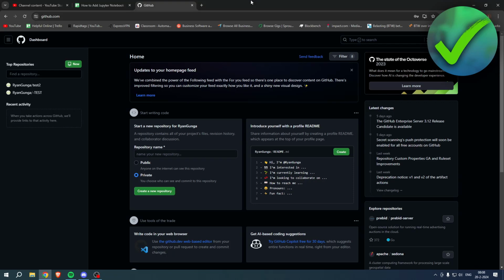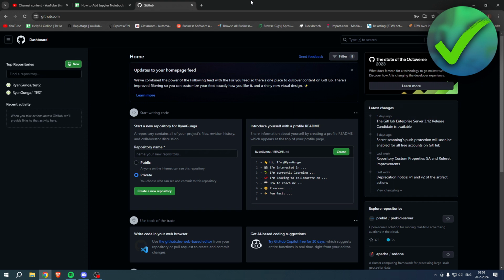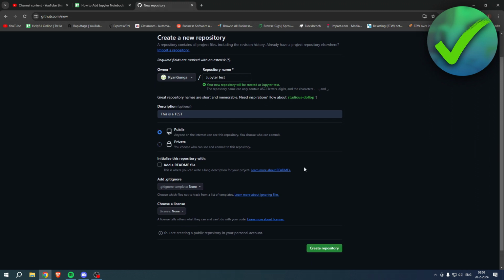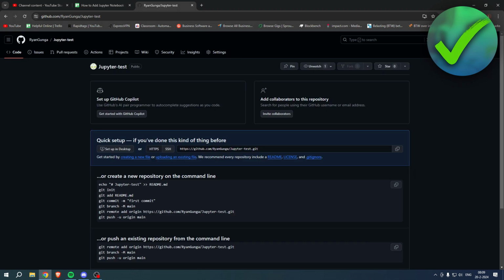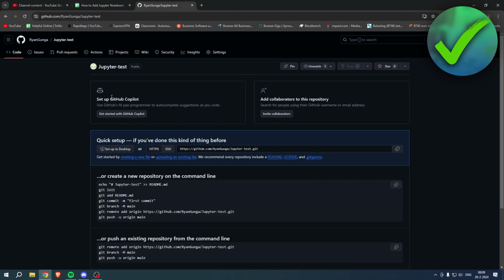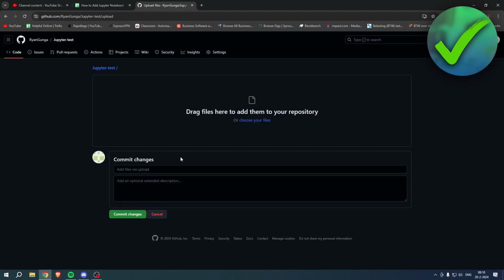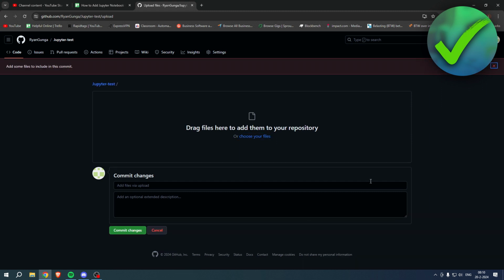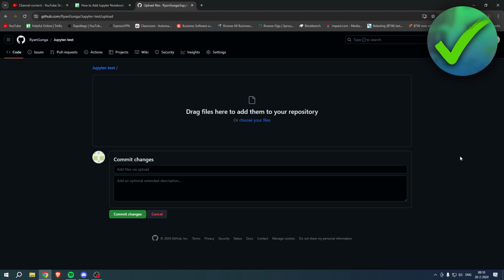How to Add Jupyter Notebook to Github (2025)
In this video I show you how to Add Jupyter Notebook to Github 2025

Do you want to know how to share jupyter notebook on github 2025? This is a step by step Github tutorial on how to put jupyter notebook on github easy.